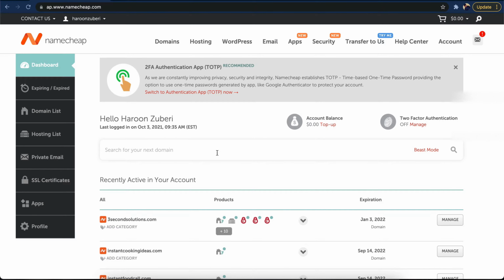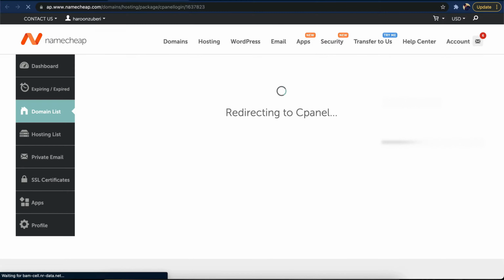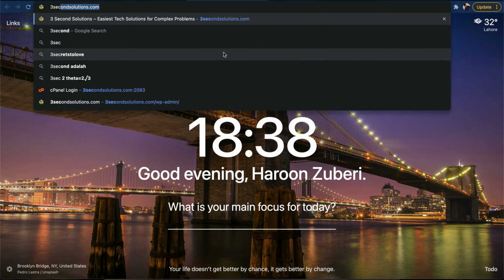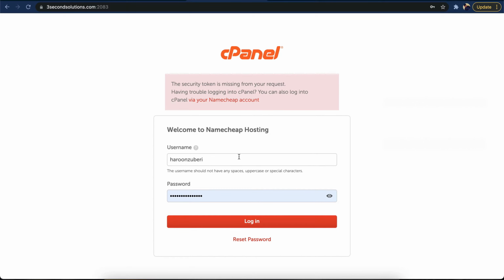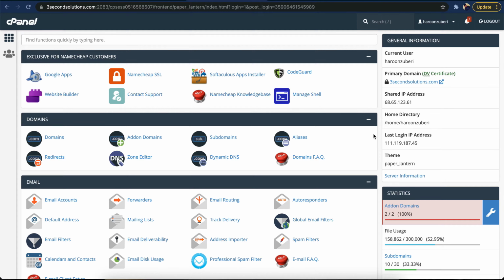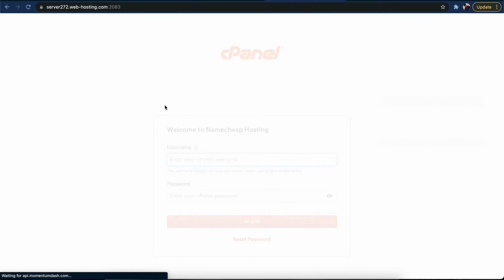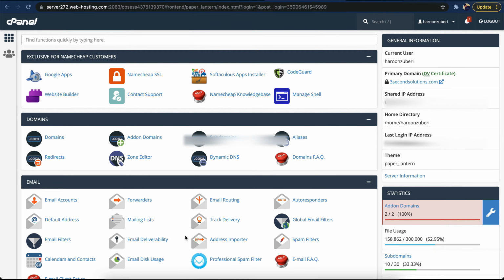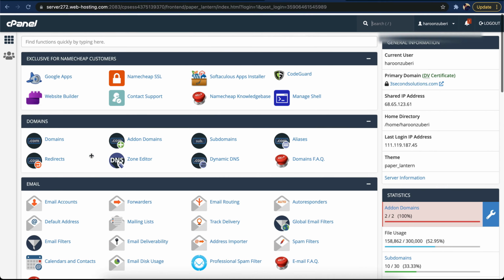Access cPanel Hosting or WHM and Login in 3 Easy Ways | Code with HZ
Host: Haroon Zuberi

In this video, you will know that how to access the cPanel in 3 different ways.

1- From the hosting provider dashboard, in our case we have used the Namecheap dashboard.
2- By Putting the /cPanel at the end of your domain name
3- By Putting the :cpanel_port number at the end of the URL, in our case the port number is 2083, but it can be 2082 or any other, depends upon your service provider.

The easiest way in my opinion is 2nd one by putting /cPanel at the end but in this case you must know your credentials of your cPanel.

The video also apply on
How to access the Namecheap cPanel
How to access the GoDaddy cPanel
How to Access the Host gator cPanel
OR any other service provider, if you need any then you can just put it in the comments as well and I will record a video for it as well.

To learn more about cPanel, I have recorded a video that contains the introduction for all the cPanel components, you can have a look by clicking the link here below

I hope  the video will be informative for you.

*The aim of 3 Second Solutions is to provide you optimized and easily understandable content in  short videos, So that you can review it anytime anywhere with ease.*